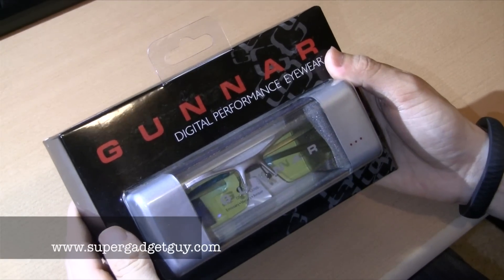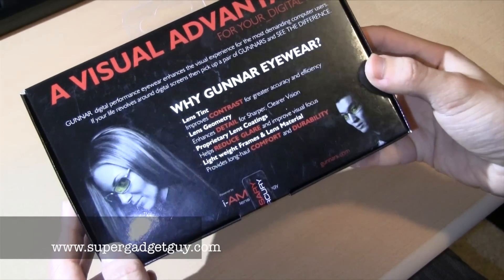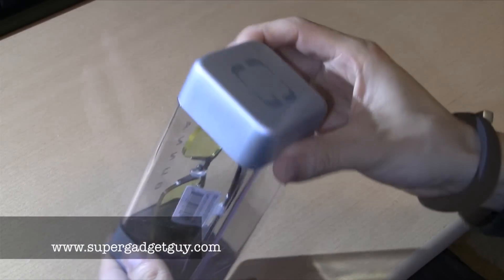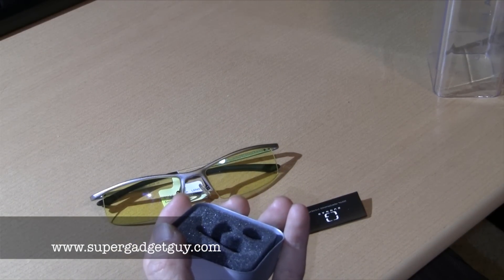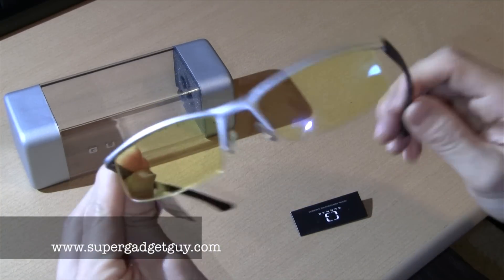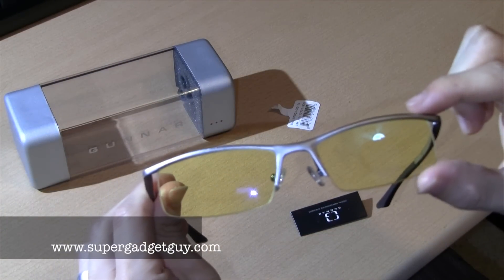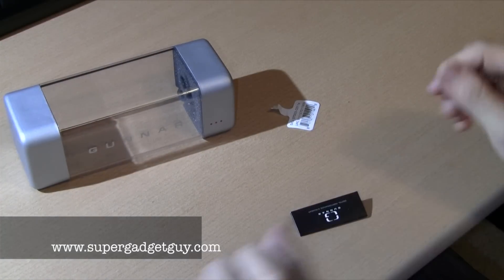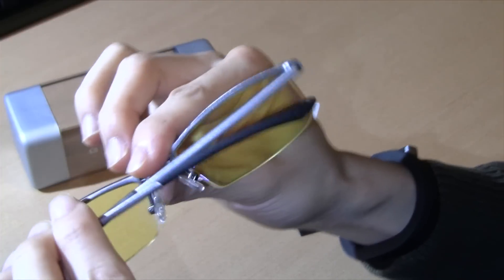Gunnar Emissary (Mercury) Unboxing, Digital Performance Eyewear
Gunnar Emissary Digital Performance Eyewear